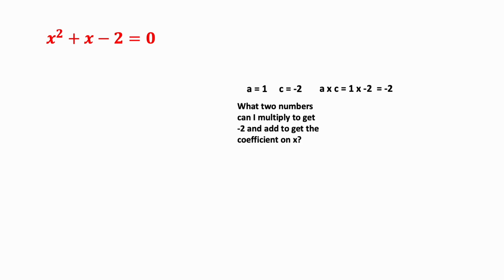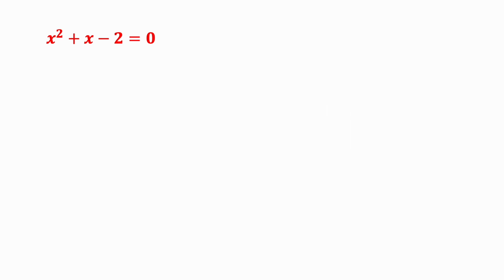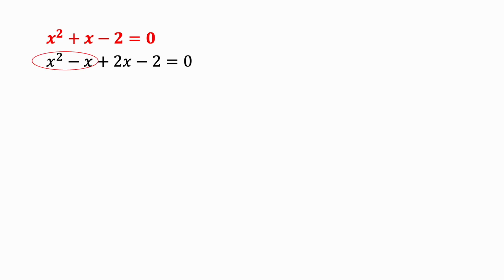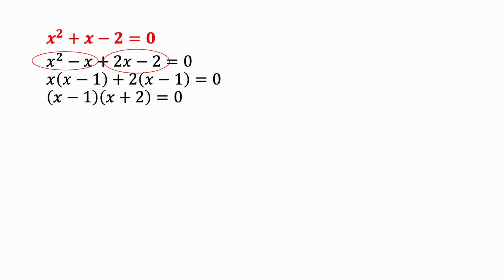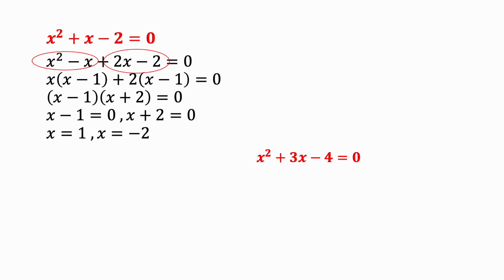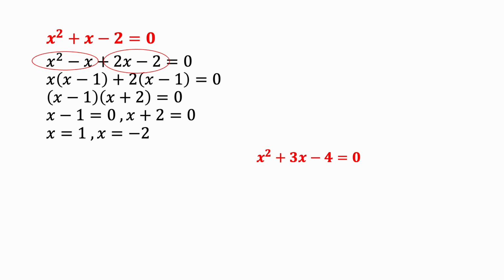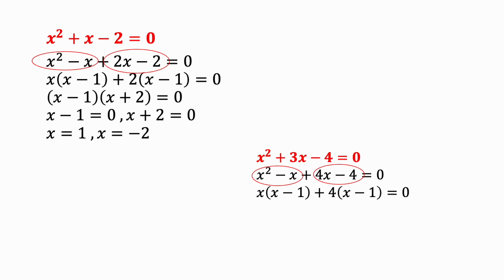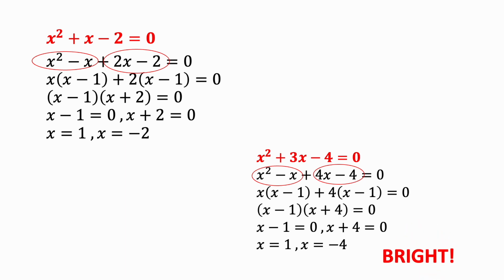CSEC Math - Solve Quadratic Equations With Factorisation